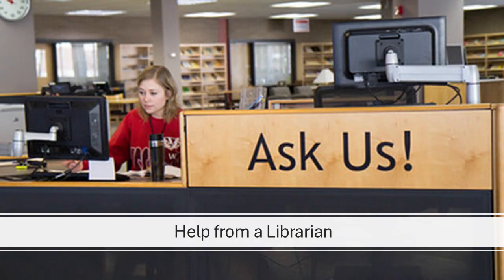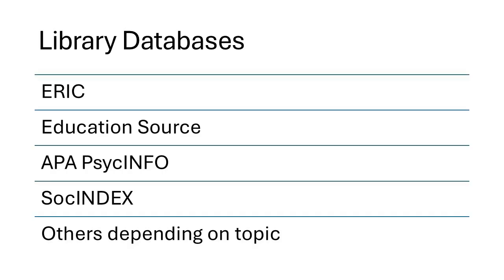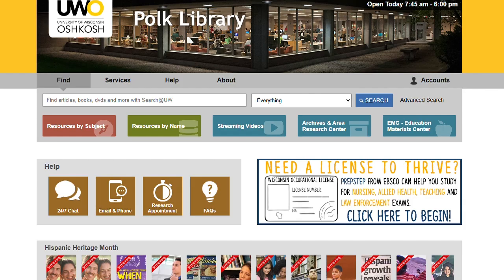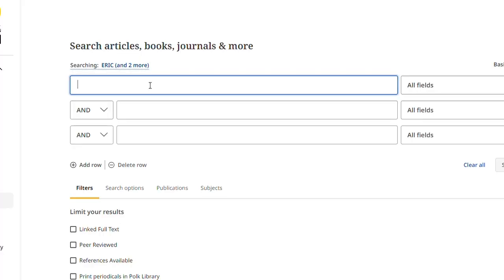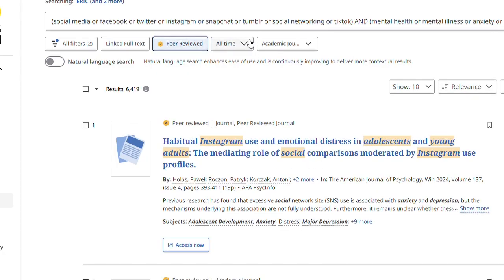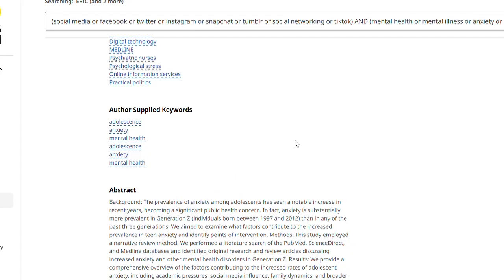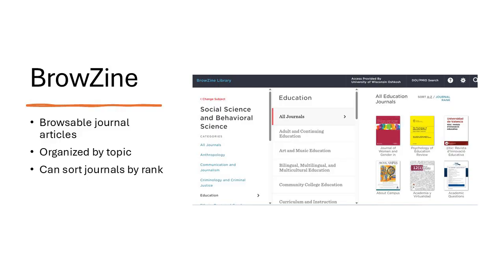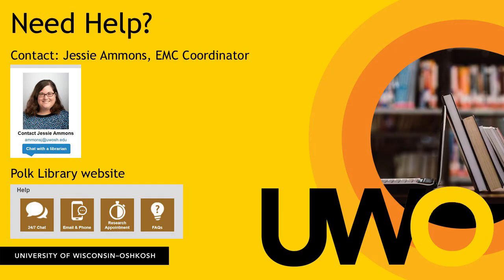Research Refresher for EDL 783